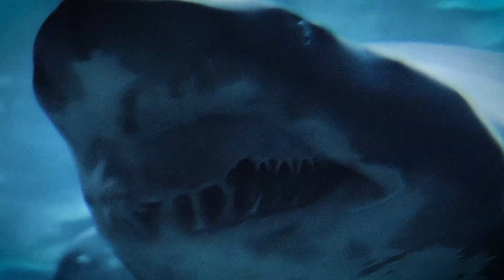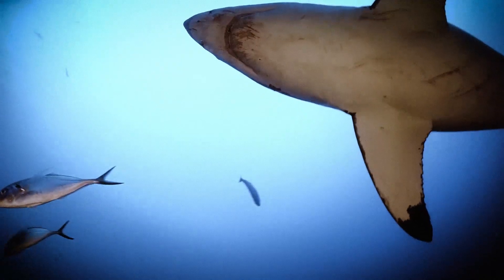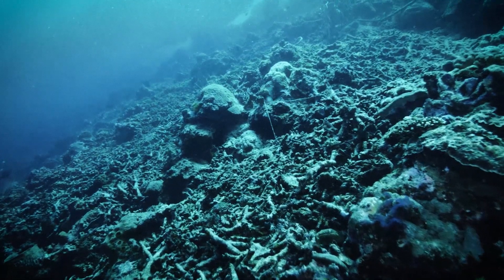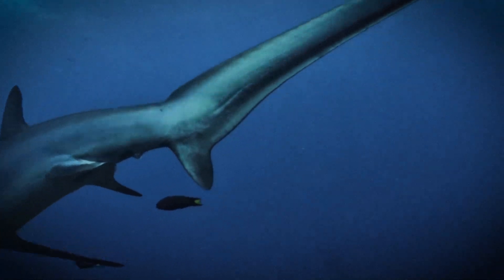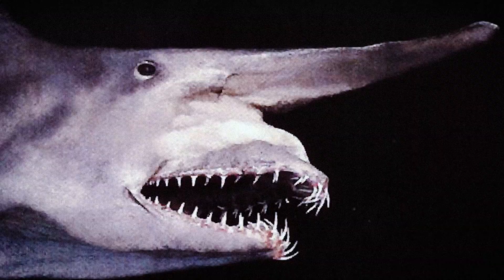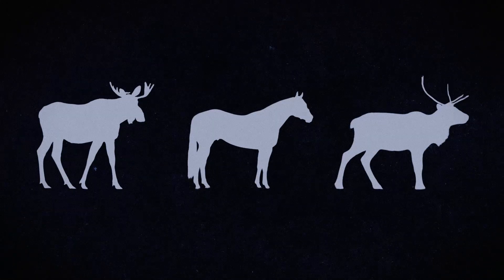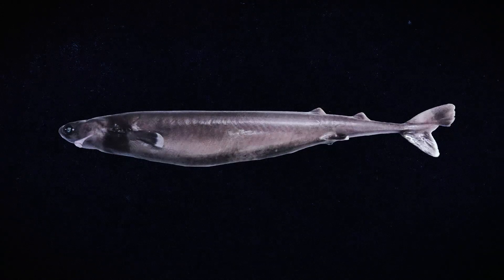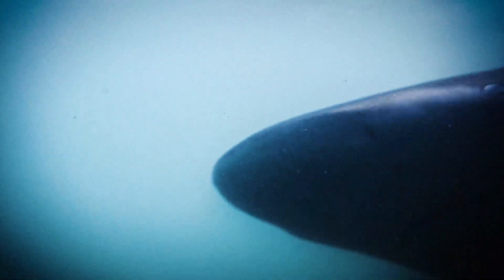Why Sharks Get Stranger the Deeper You Go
The farther you sink into the ocean, the more sharks start to feel alien. This video breaks down how pressure, darkness, and evolution turn familiar predators into bizarre deep sea creatures.

Image credits:

By Miyazaki Y, Teramura A, Senou H (2019) Preliminary report on bycatch fish species collected from the Tokyo Submarine Canyon, Japan.